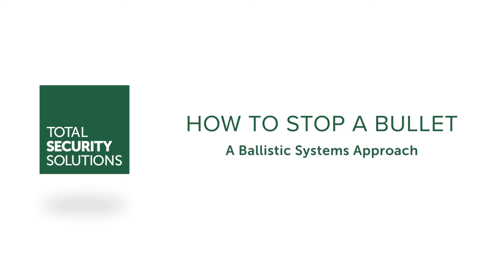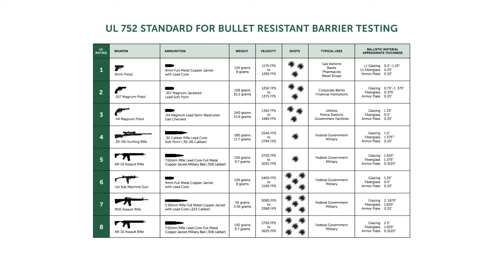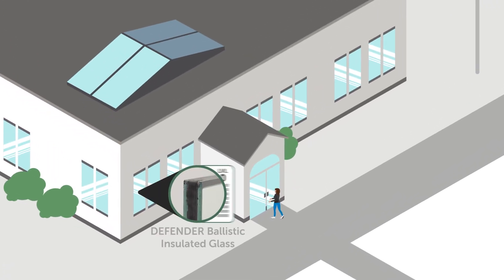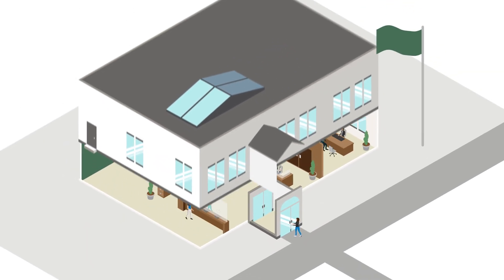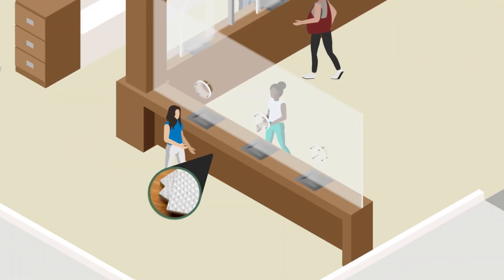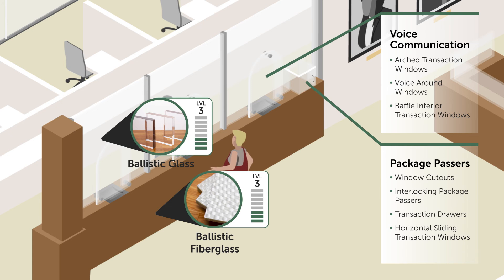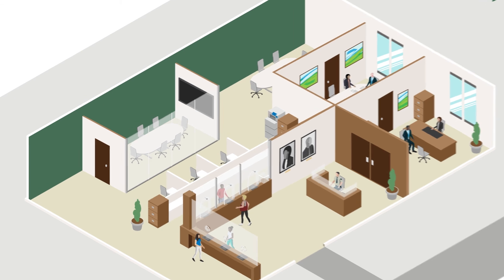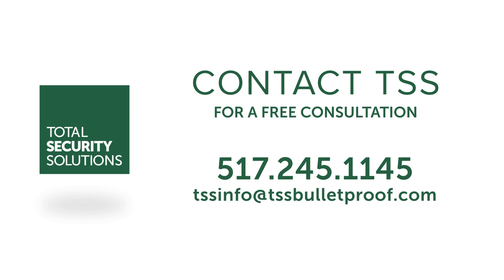How To Stop A Bullet – A Ballistic Systems Approach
No single ballistic item provides adequate protection on its own. A systems approach is the best way to protect your people and property. In this video, we will take a look at common areas of a building where bullet-resistant systems are used.

To learn more about our installation process, contact a bulletproof security expert